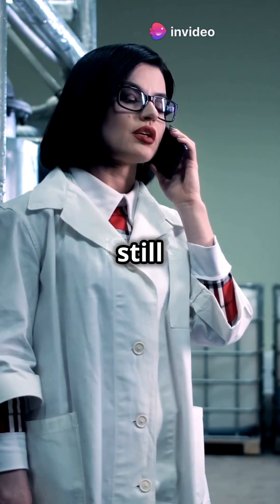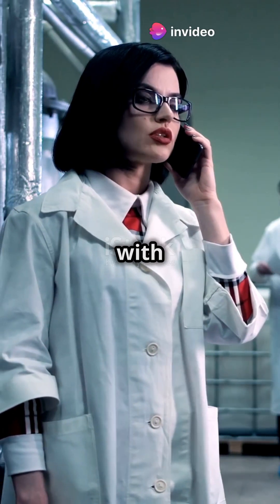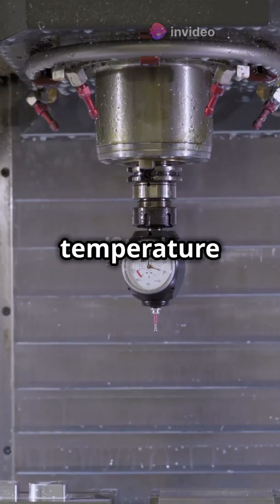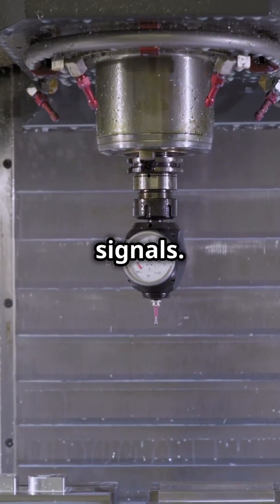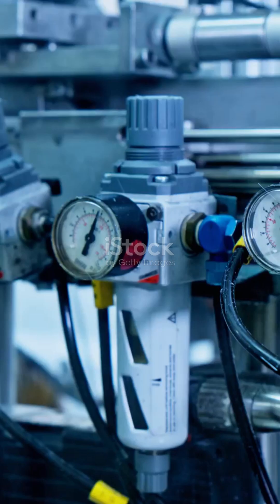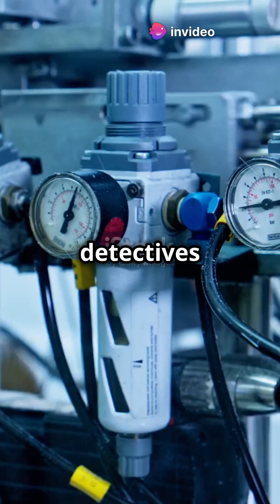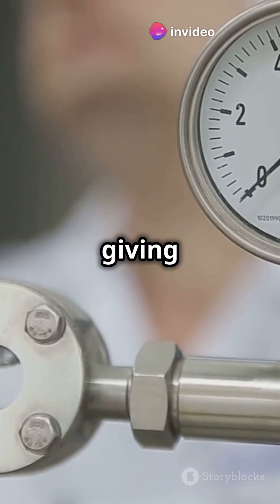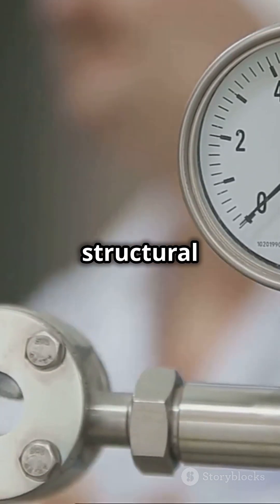Mastering Instrumentation Systems: Key Components Explained!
In this video, we delve into the world of instrumentation systems, focusing on Transducers, Strain Gauges, DMMs, and Oscilloscopes. Discover the latest innovations and practical applications of these technologies in various industries. Whether you're a beginner or a seasoned professional, this comprehensive guide will expand your knowledge and enhance your skills in instrumentation systems.